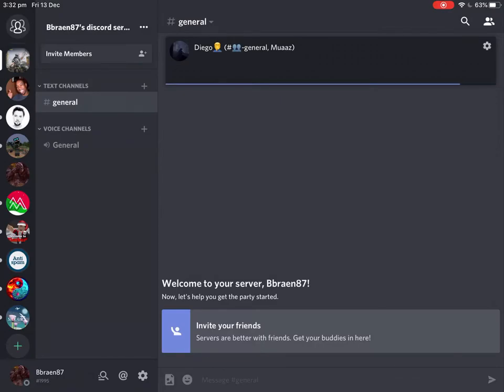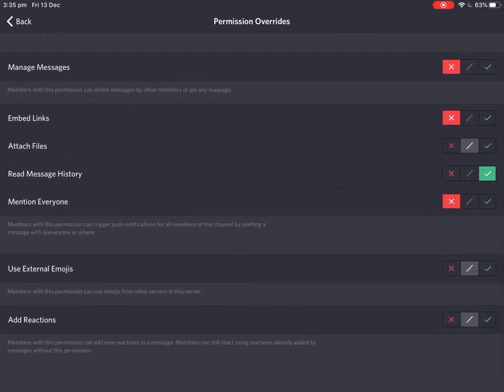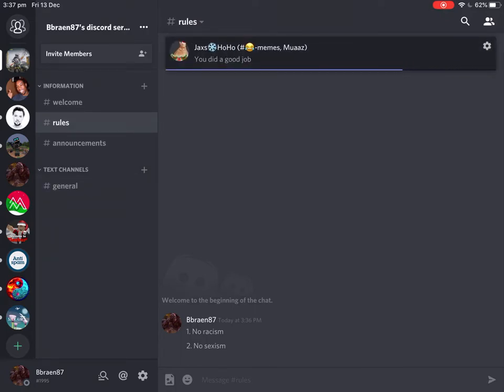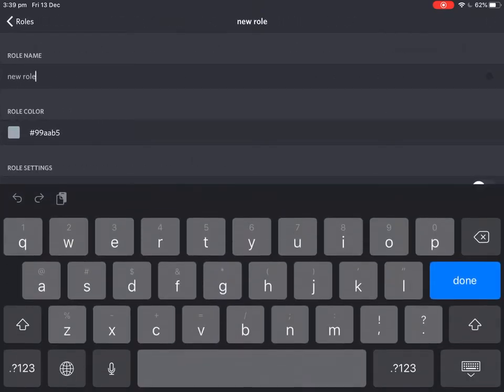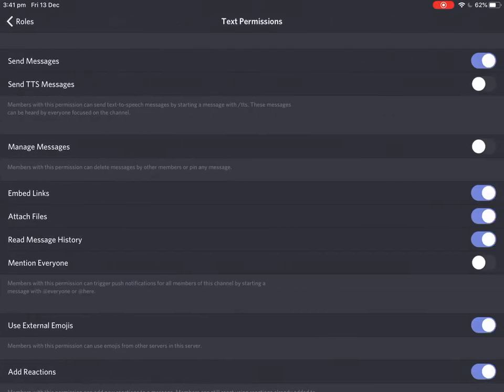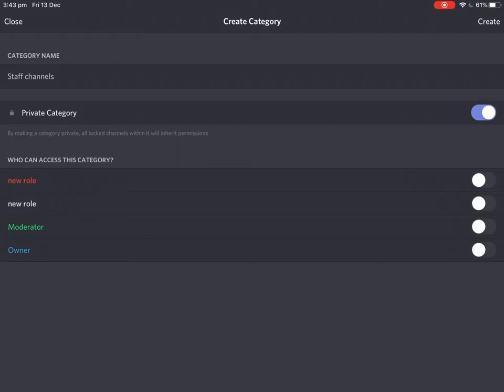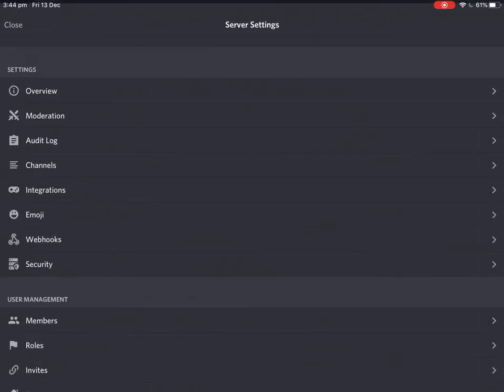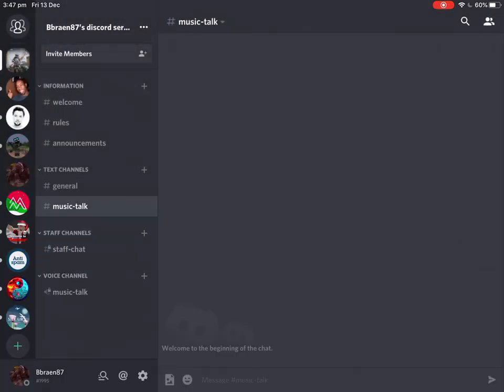Discord tutorial: How to make a really good discord server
Hello guys, it’s ya boi Sniper Thief back for a brand new video and in this video I will be showing you how to setup a really nice looking discord server.